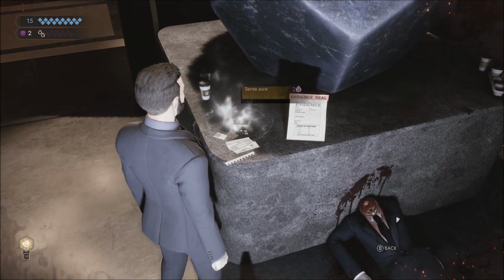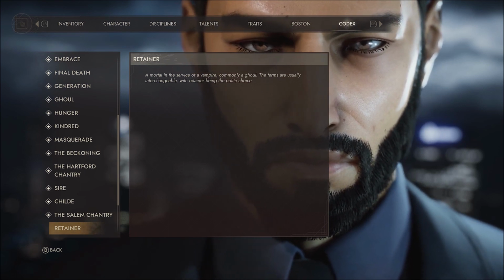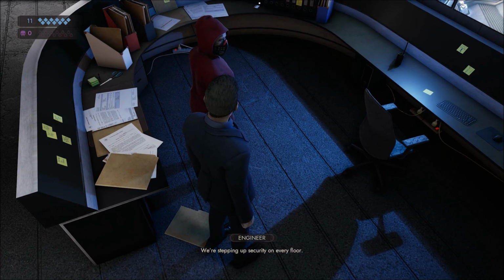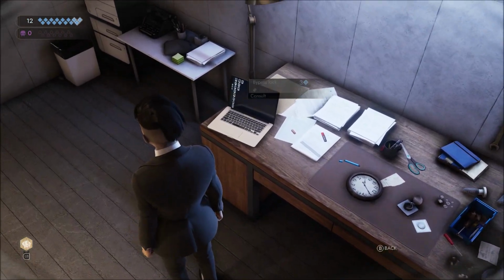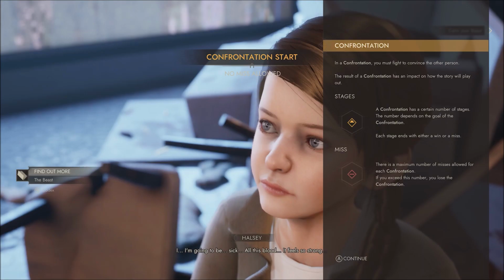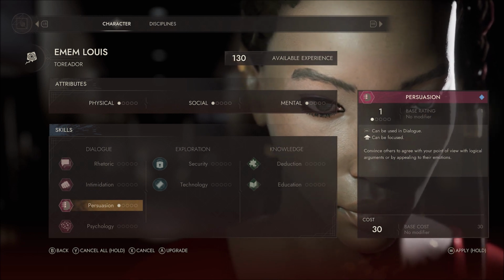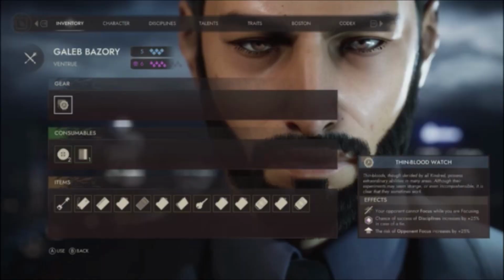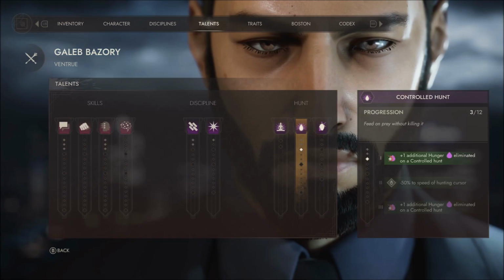Vampire: The Masquerade - Swansong - Quick Top 10 Tips